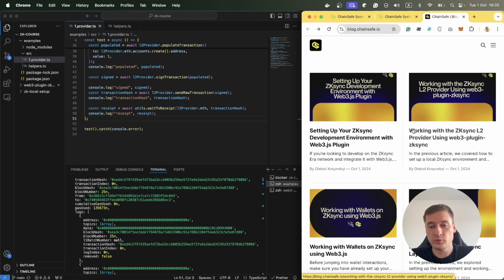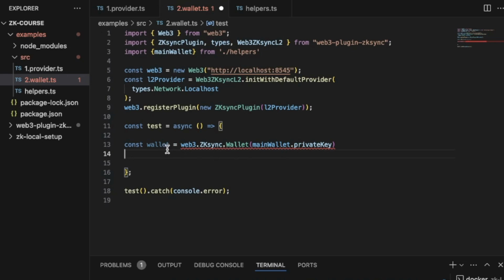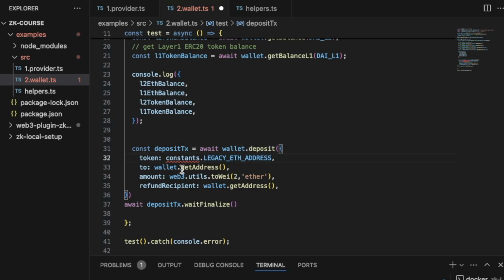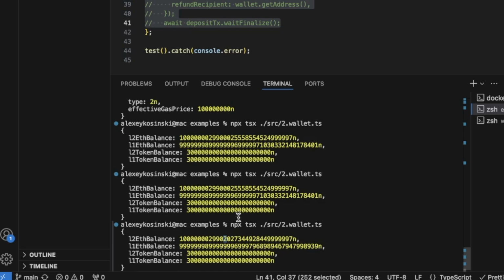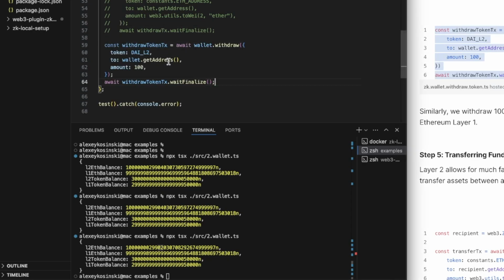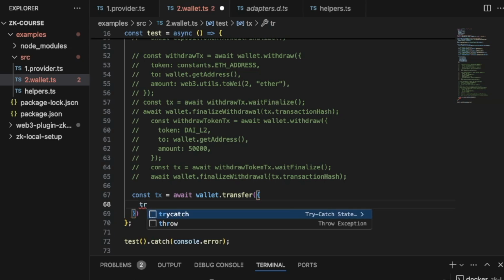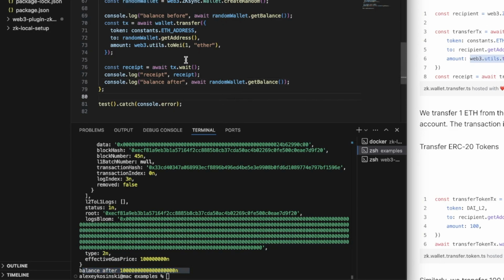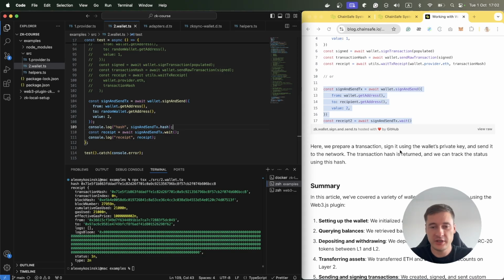3 - Mastering ZKsync Wallet Operations with Web3.js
In this video, learn how to work with wallets on ZKsync using Web3.js! We’ll walk you through key wallet operations, including initializing wallets, querying balances, depositing and withdrawing funds, transferring assets, and signing transactions. Whether you're building DApps or exploring Layer 2 scaling solutions, this comprehensive guide covers all the essentials to get you started.

Here are the essential links to help you get started:
• Web3.js Plugin for ZKsync: You can find the official plugin repository
• Examples for Using the Plugin: I've also prepared a dedicated repository with all the code examples from this tutorial and more, which you can access
• ZKsync Web3.js Documentation: For more detailed information and resources, check out the official documentation